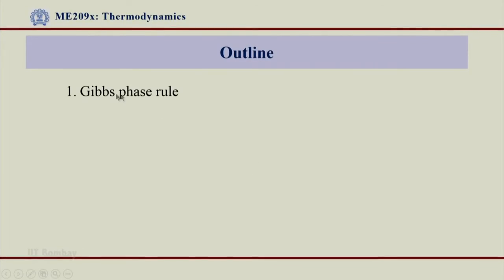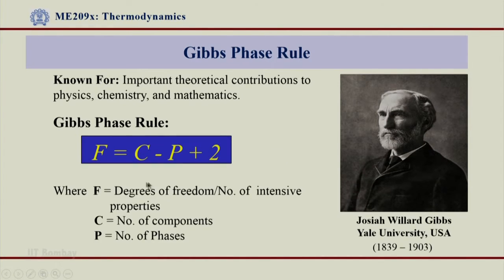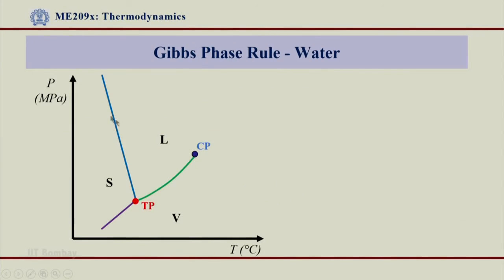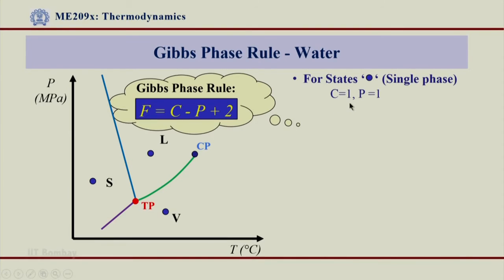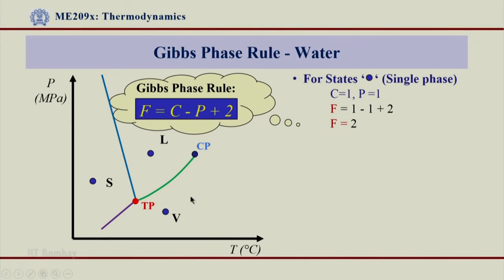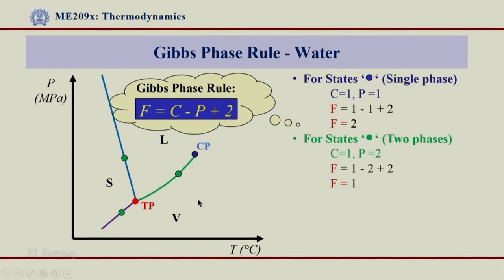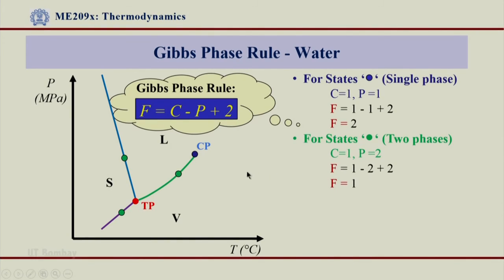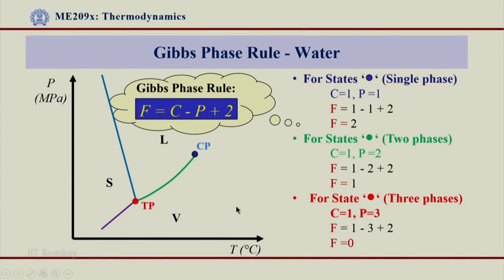ME209x S409 Gibbs Phase Rule IIT Bombay YouTube